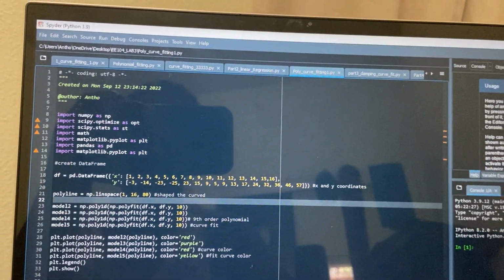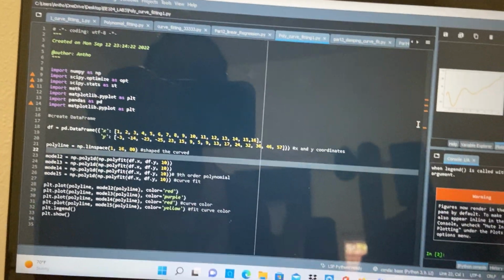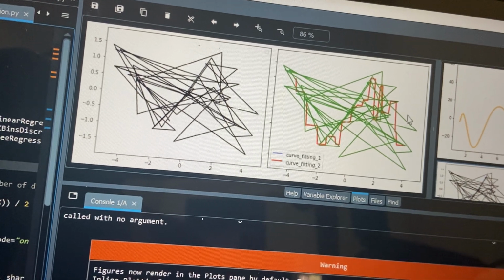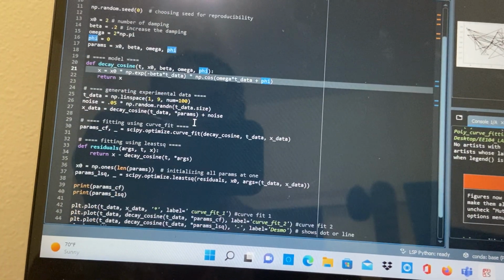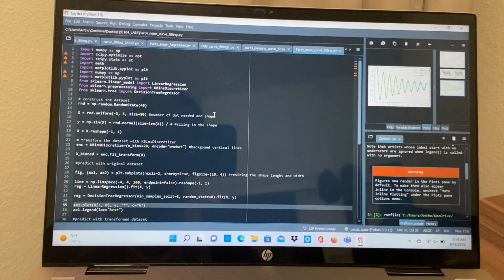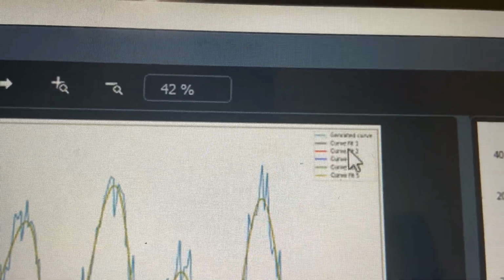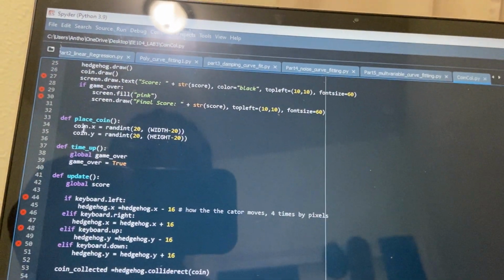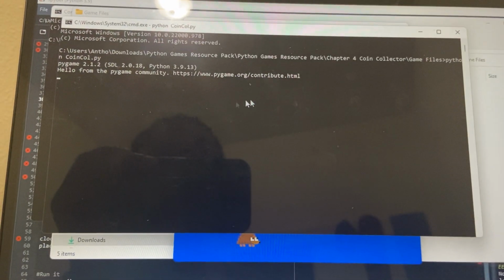September 16, 2022